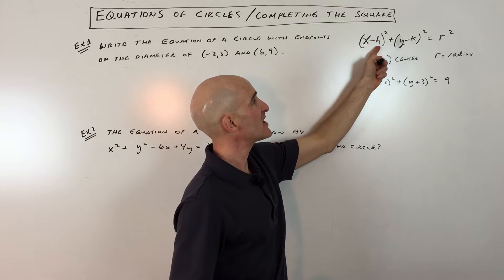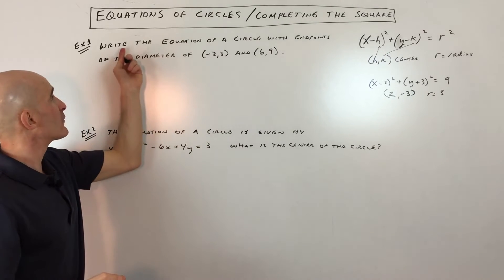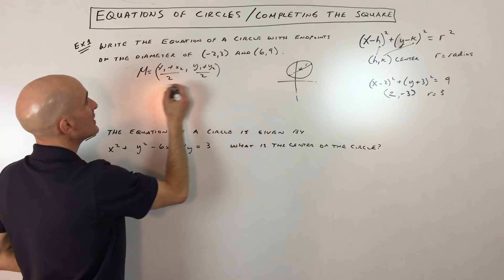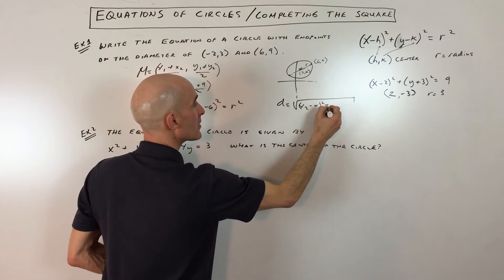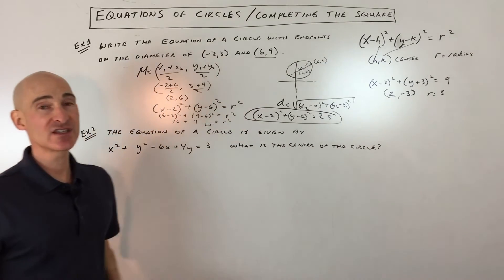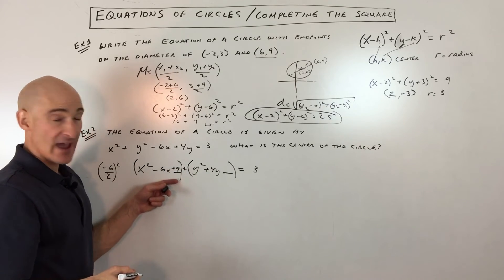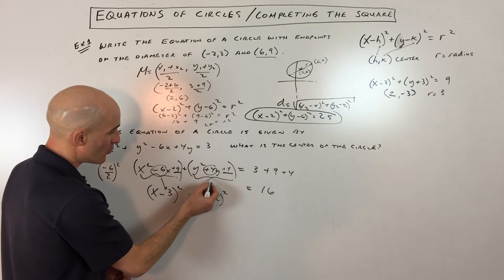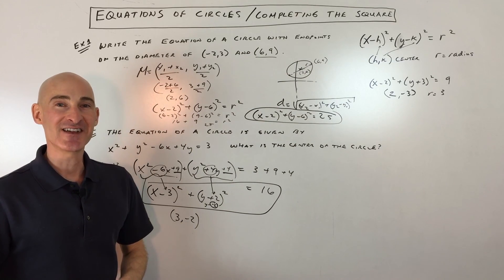Circle Equation & Completing the Square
Unlock the secrets of the equation of a circle in this comprehensive SAT math tutorial! Whether you're reviewing geometry concepts or preparing for the SAT, this video covers everything you need to know.

We start by breaking down the standard form of a circle's equation (x - h)² + (y - k)² = r², explaining how to identify the center (h, k) and radius (r). You'll learn how to work with examples already in standard form and tackle more challenging SAT-style problems.

In this video, you'll discover:

Standard Form: Understanding (x - h)² + (y - k)² = r²
Center & Radius: How to quickly find these key components from the equation.
Diameter Endpoints: Using the midpoint formula to find the center and the distance formula (or an alternative method) to calculate the radius when given diameter endpoints.
Completing the Square: Transform a general equation of a circle into standard form to easily identify the center and radius. This is a crucial skill for advanced problems!
This lesson is packed with practical examples and step-by-step guidance to help you confidently solve circle equation problems on the SAT and in your geometry classes. Memorize key formulas like the midpoint and distance formulas, and practice completing the square to master this topic.

Don't miss out on this essential SAT math review! Watch now to boost your understanding and improve your score.

Preview lesson for the Huge SAT Math Review Video Course by Mario's Math Tutoring.  This is for the new and revised SAT.

Timestamps:
00:00 Intro
0:19 Equation of a Circle
0:44 Introductory Example Identifying the Center and the Radius
1:12 Example 1 Finding the Equation of the Circle Given the Endpoints of the Diameter.
1:47 Reviewing the Midpoint Formula to Find the Center of the Circle
2:31 Two Different Techniques to Find the Radius - Distance Formula or Substitution
3:36 Example 2 Writing the Circle in Standard Form by Completing the Square.